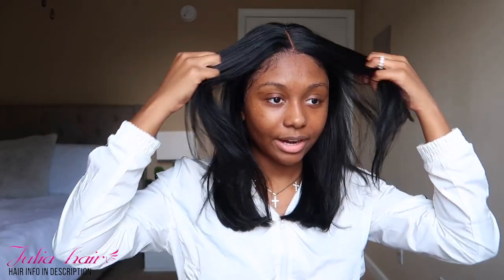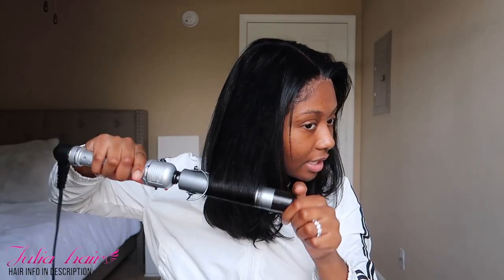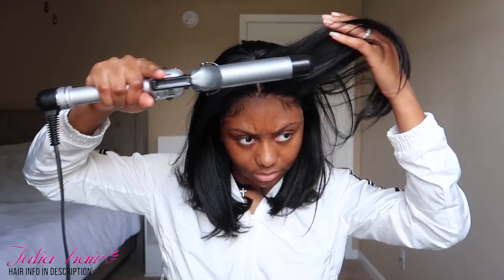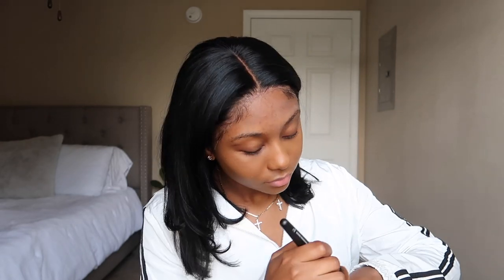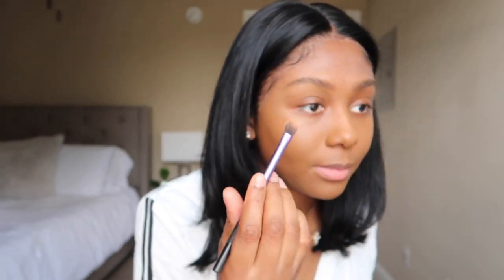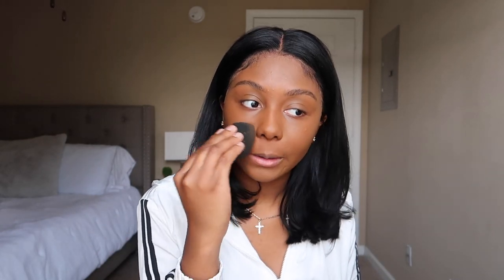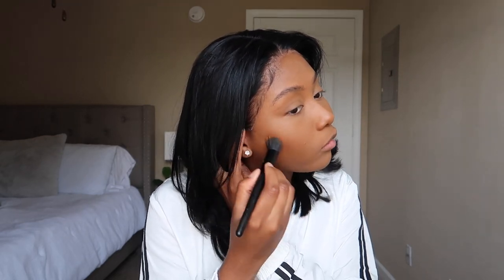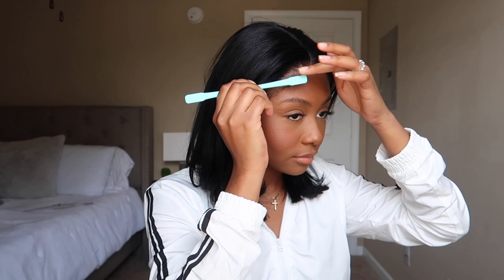GRWM: HAIR & MAKEUP | THE MOST AFFORDABLE STRAIGHT WIG UNDER $74 FT. JULIA HAIR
Hey guys! Welcome back. In this video I show you guys how I install my straight lace front wig from julia hair. I also show you guys my updated makeup routine.
●▬▬▬▬▬▬▬▬▬♛Julia Hair♛ ▬▬▬▬▬▬▬▬▬ ●
Use Special Code Order ≥$99 get $10 off code: y3tb
hair detail : 13*6 transparent lace frontal 150density 16inches straight wig

PRODUCTS USED
ELF PORELESS PUTTY PRIMER
BECCA EVER MATTE PRIMER